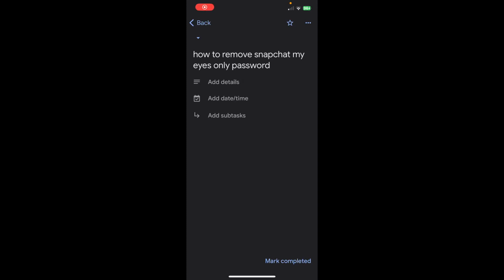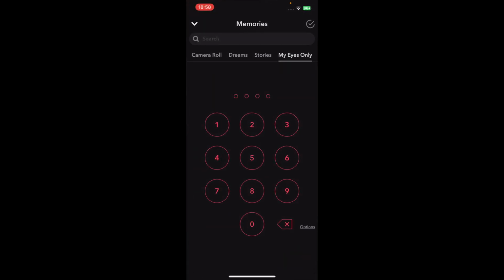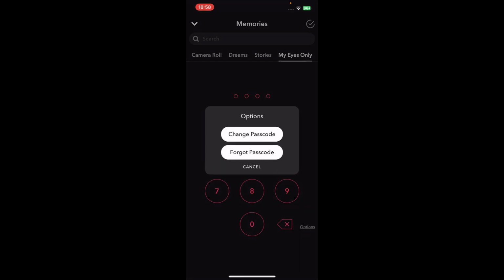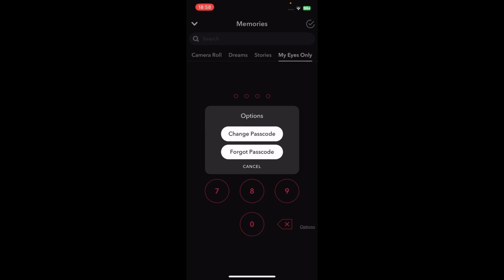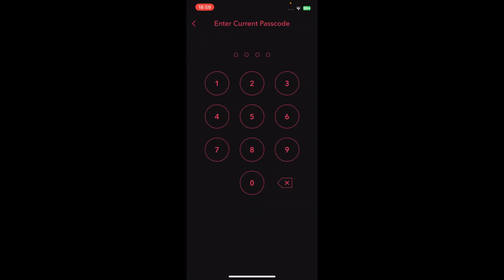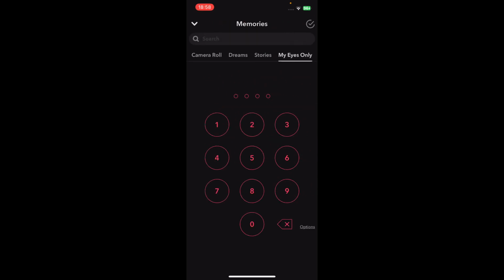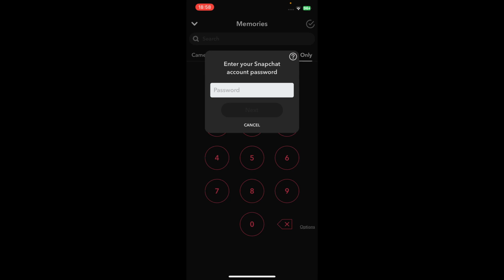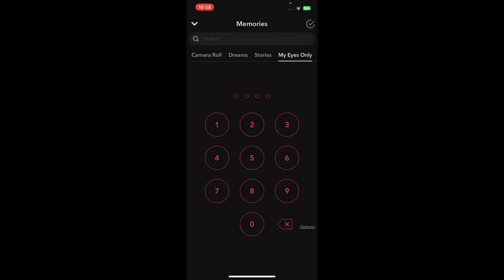How to Remove Snapchat My Eyes Only Password - Full Guide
Supercharge your life and income and add an extra $1,000/mo with only an extra hour of work per day regardless of income or experience.